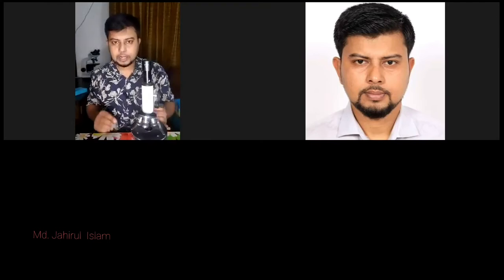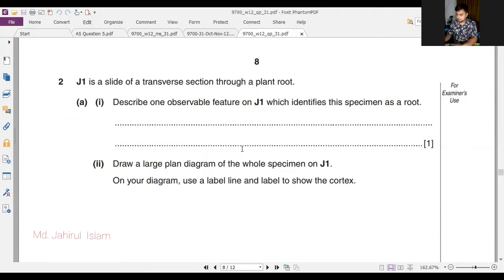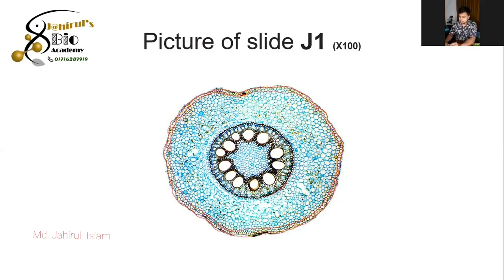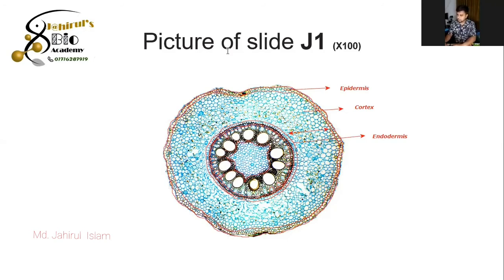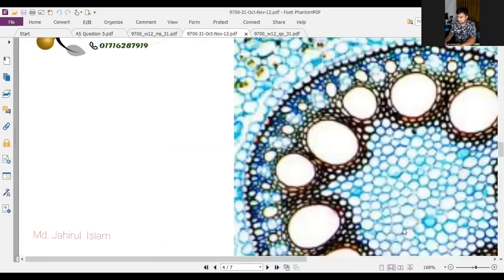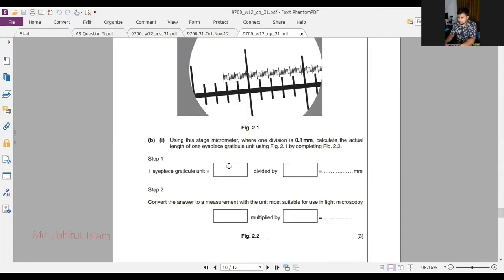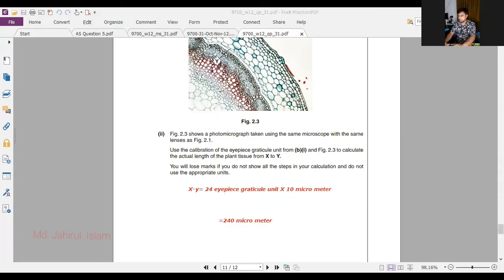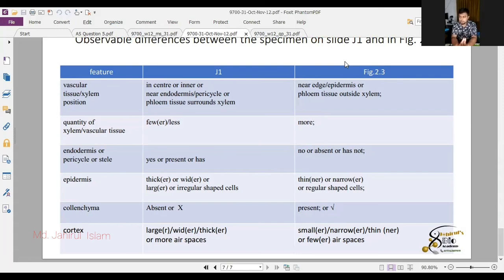AS Biology Lab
AS Biology Paper3 (Lab),  9700/31/O/N/2012 (Question 2)